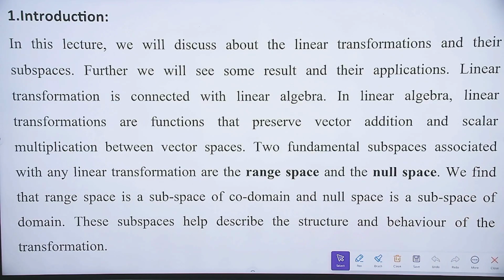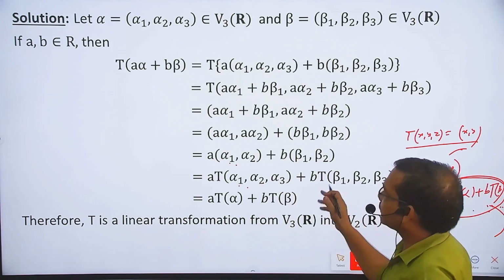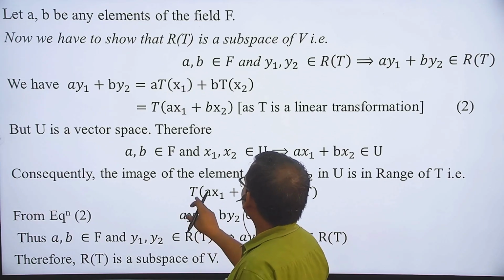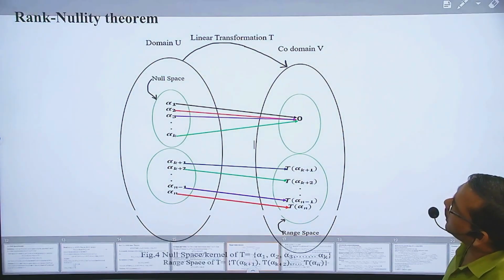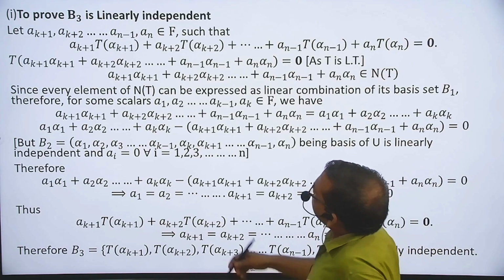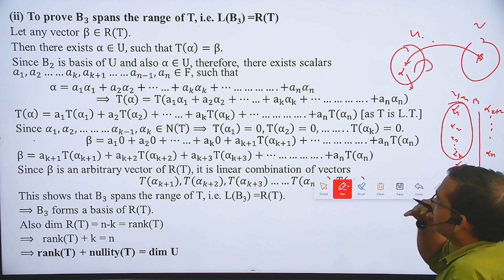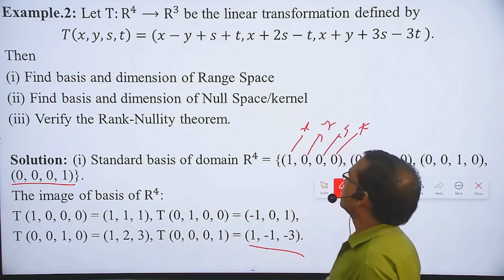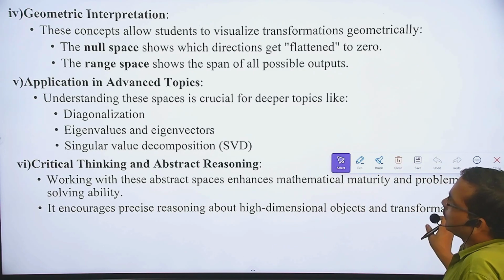Lecture Topic: Linear Transformation By: Dr. Rajendra Prasad (Assistant Professor)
📘 Lecture Topic: Linear Transformation
👨‍🏫 By: Dr. Rajendra Prasad (Assistant Professor)
📍 Department of Mathematics, Government Degree College Saidabad, Prayagraj

✨ इस वीडियो में आप सीखेंगे:

Linear Transformation की Basic Concepts

Important Properties

Examples और Applications

Mathematics में इसका महत्व

🎯 यह वीडियो खास तौर पर B.Sc, M.Sc, IIT-JEE, NET, GATE और Competitive Exams की तैयारी करने वाले विद्यार्थियों के लिए उपयोगी है।